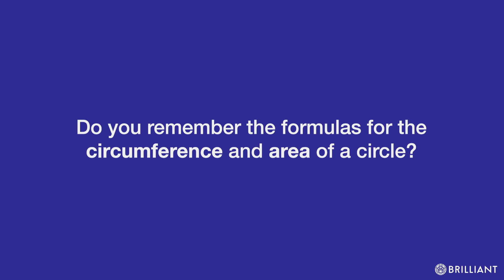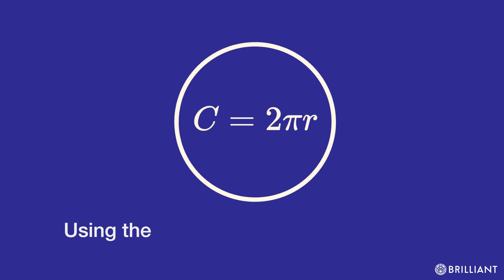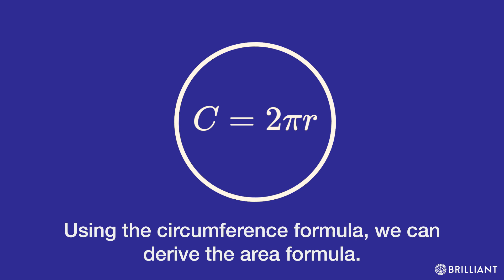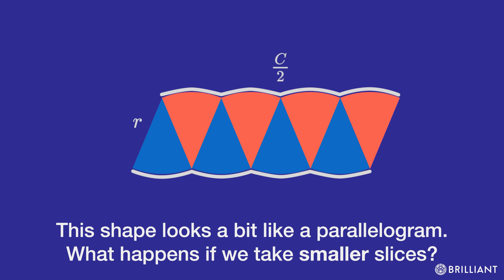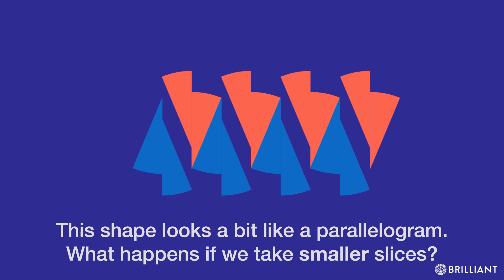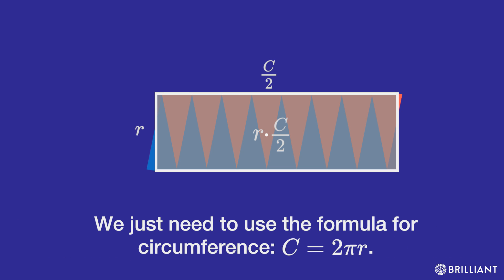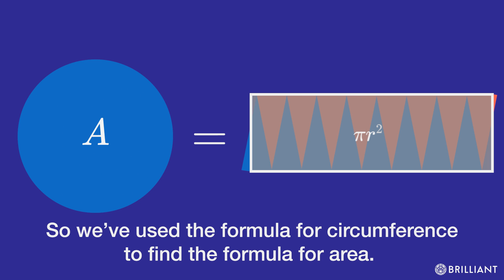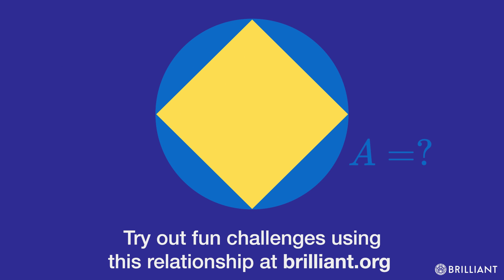Understanding Circles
You've probably already memorized the formulas for the circumference and area of a circle. But do you know why they work? Go beyond the basics with more 2D geometry challenges